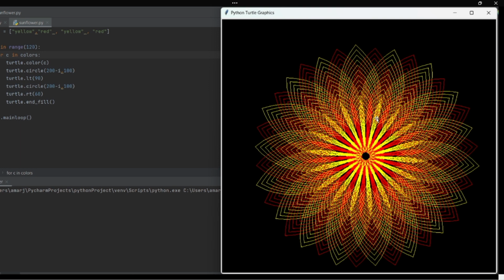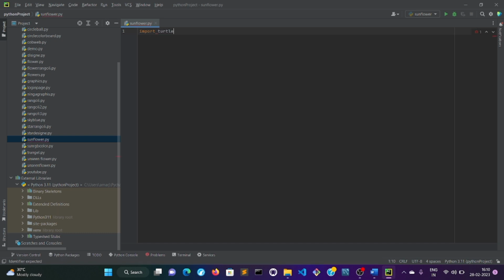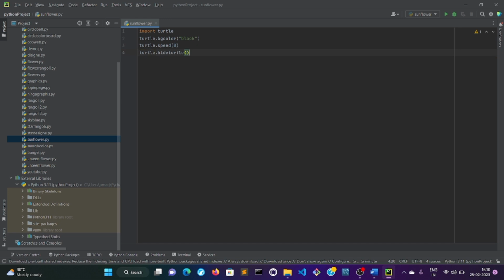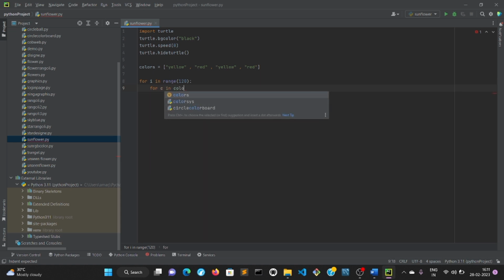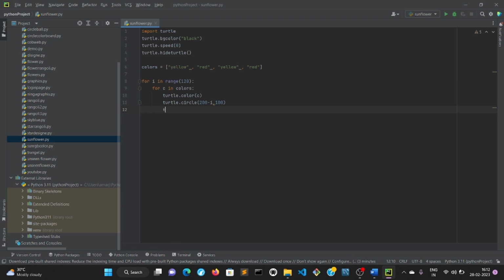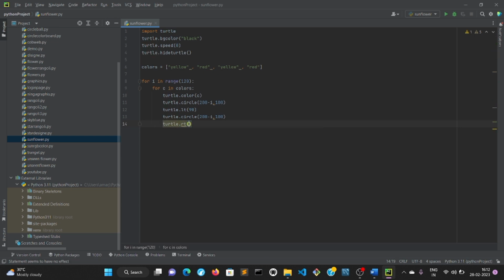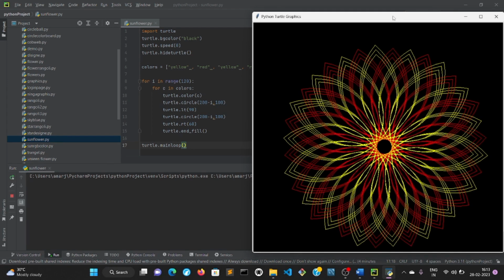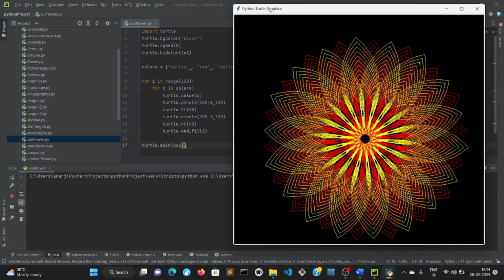make sunflower using python Turtle || make sunflower for begineers 2023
Make sunflower using python turtle
Language :- English

solve the Program in pycharm..